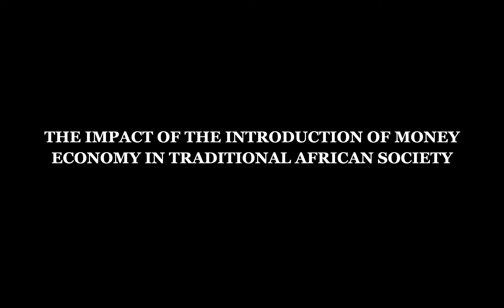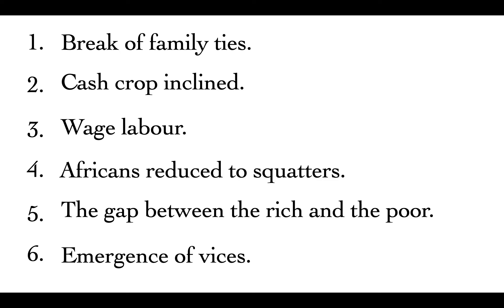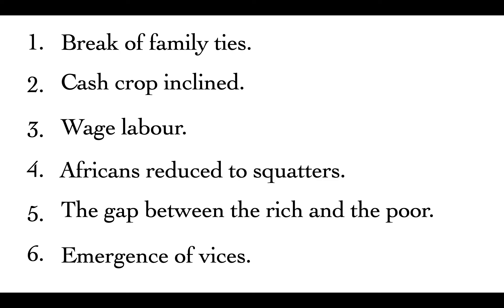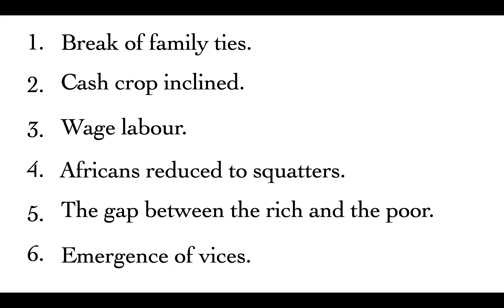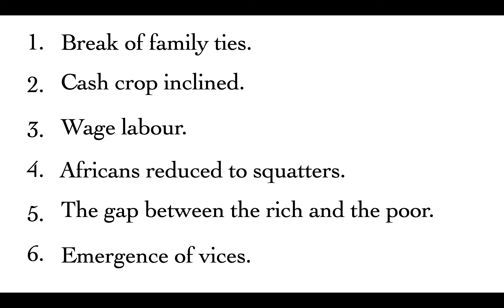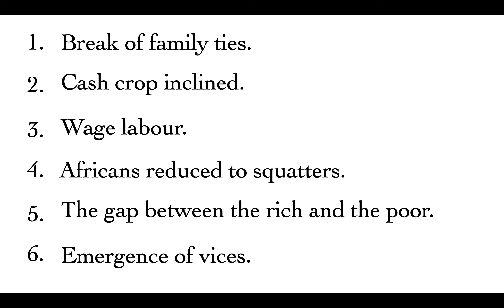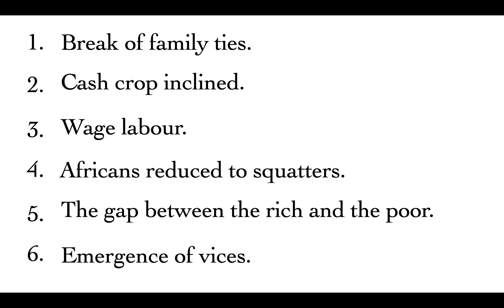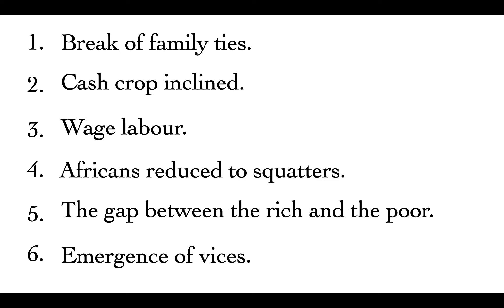THE IMPACT OF THE INTRODUCTION OF MONEY ECONOMY IN TRADITIONAL AFRICAN SOCIETY